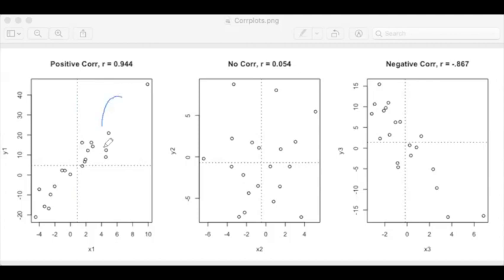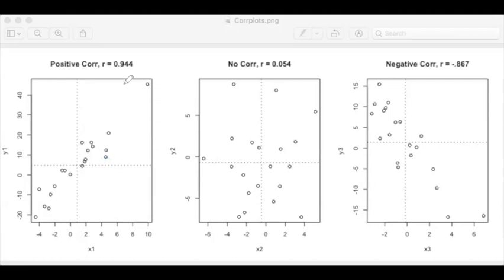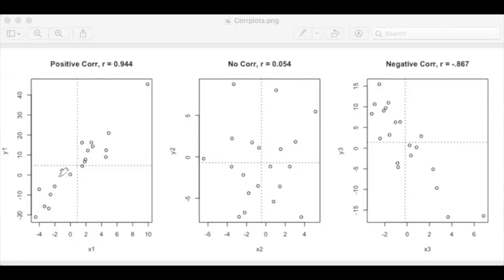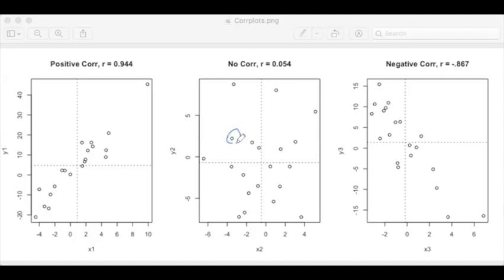Correlation Intuition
A small video that discusses some intuition behind the negative and positive values of the correlation coefficient, using the z scores